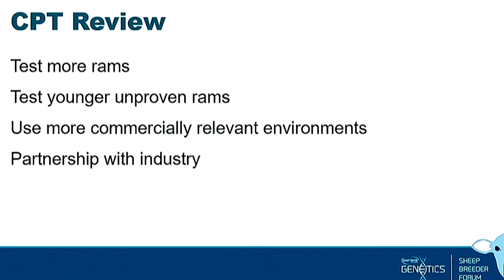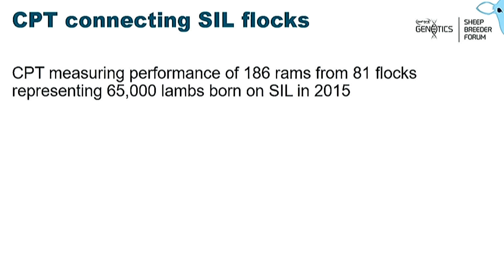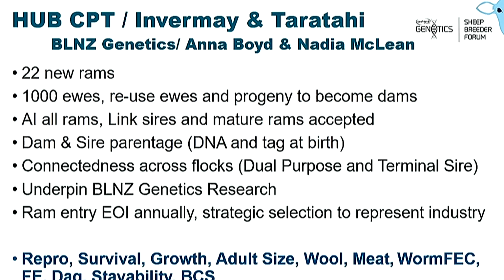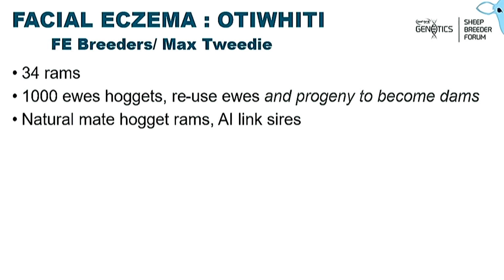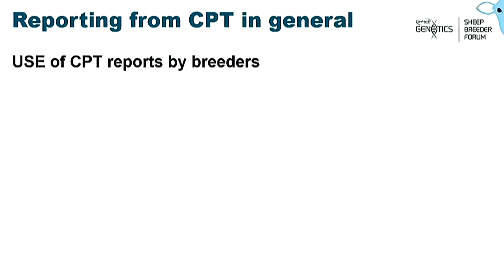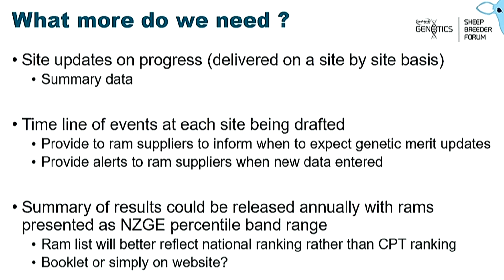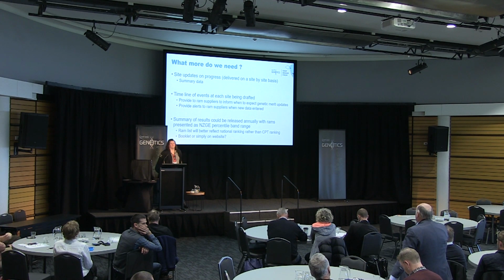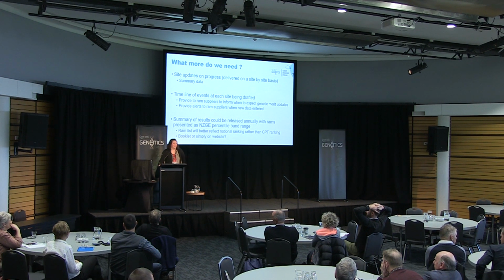Value of Next Generation flocks : Dr Annie O’Connell, B+LNZ Genetics